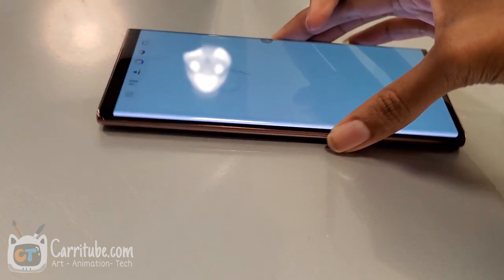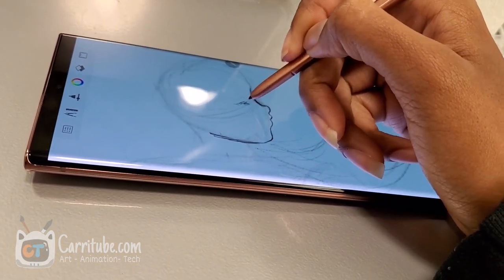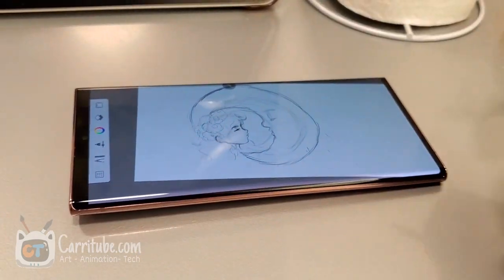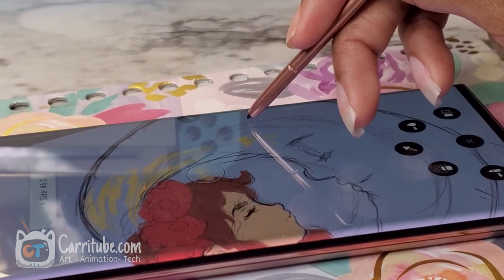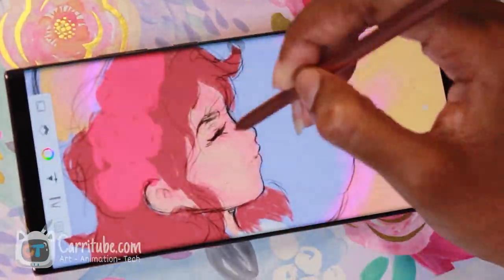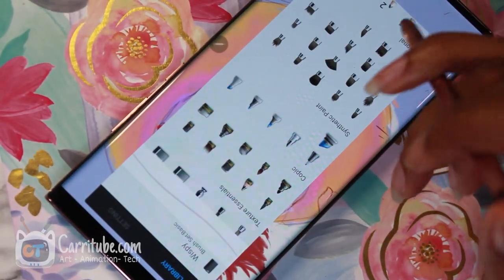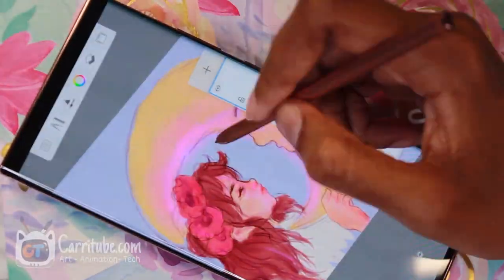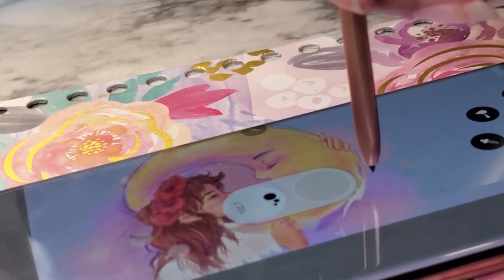✏️Note 20 Ultra Autodesk Sketchbook Drawing 🌱 S-pen on par with Apple Pencil?!?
Doing a photo study drawing on the new Samsung Note 20 Ultra using Autodesk Sketchbook
Loading.
%100.

This years Samsung Note is upgraded to have a 9ms latency and 120ghz refresh rate matching this year's 2020 Ipad pro, see it in action with this speed sketch

Note 20 Ultra 5G
NOTE 9
NOTE 10 PLUS

★Previous Video►

☆　 About 　☆

in animation.

Woah people rarely read the descriptions, If you actually made it this far, congratulations & thanks a bunches, let me know in the comments your favorite part of this video ♡〜٩( ╹▿╹ )۶〜♡